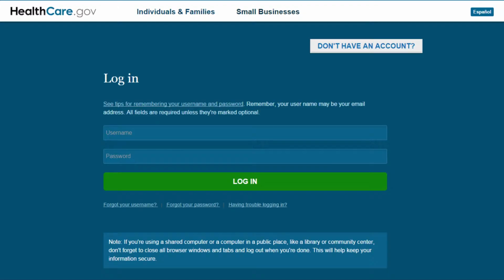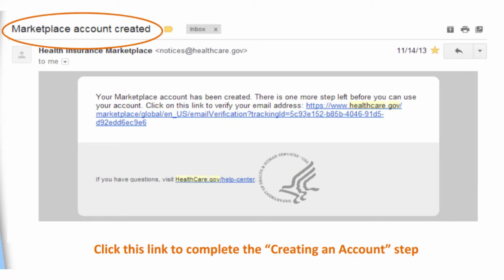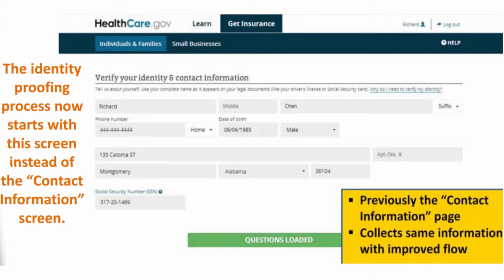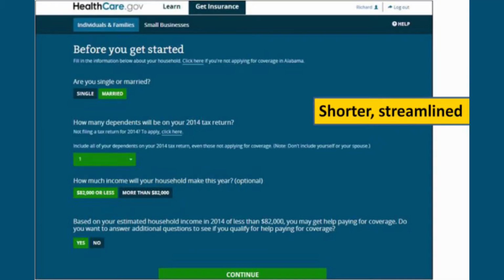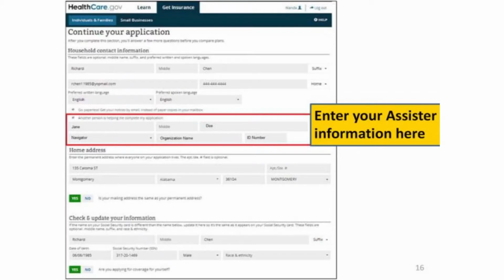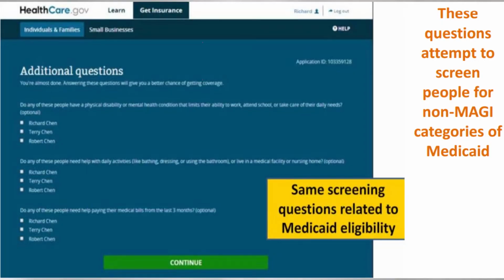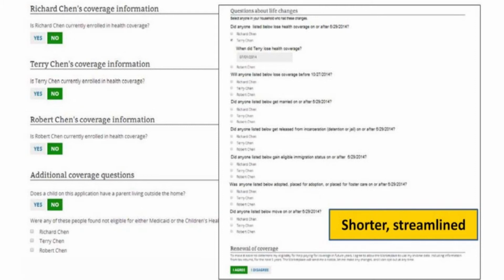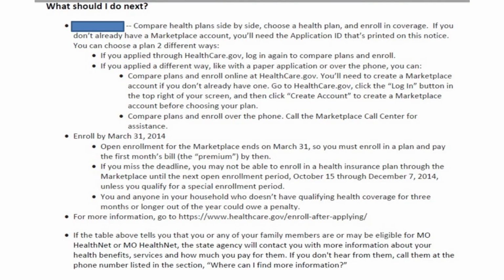Affordable Care Act 101 Video 3 – Application Process – A Walk Through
Affordable Care Act 10, Video 3 – a three part video series that will help you better understand what the Affordable Care Act, also known as Obamacare, actually is, as well as provide you with all the information you need to know about getting covered.